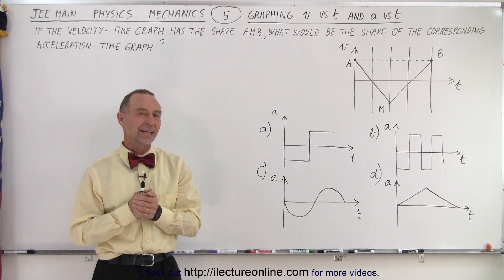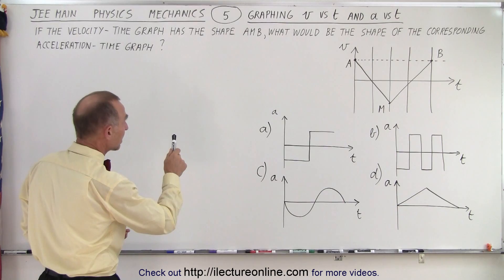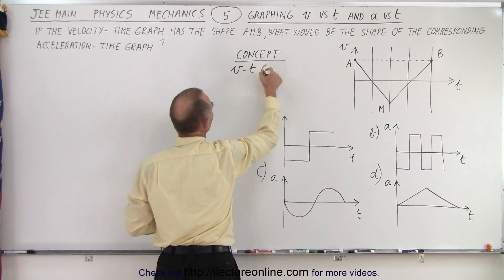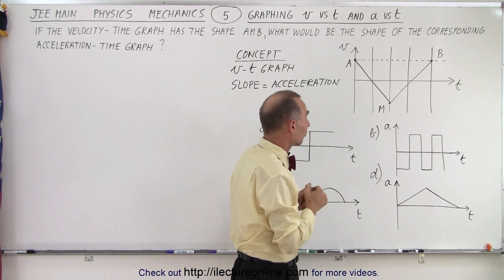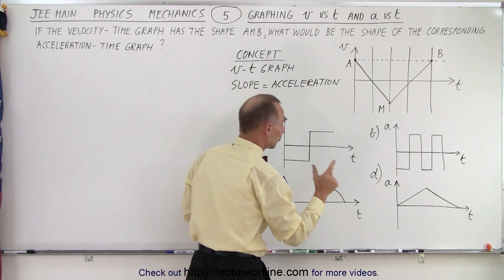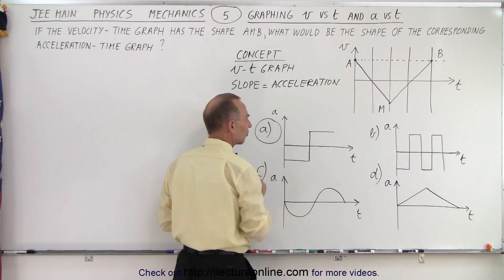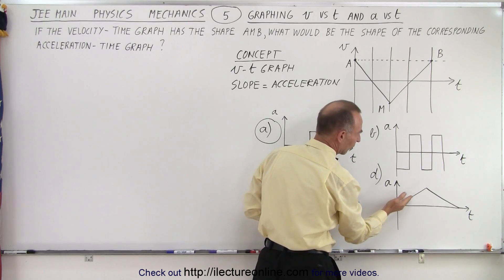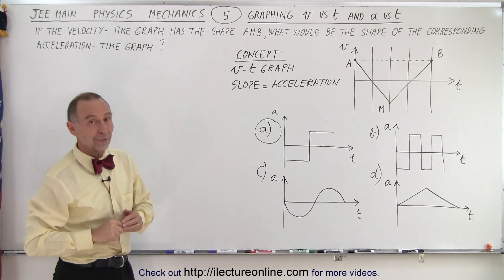JEE Main Physics Mechanics #5 Graphing v vs t and a vs t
If the velocity-time graph has the shape AMB, what would be the shape of the corresponding acceleration-time graph?